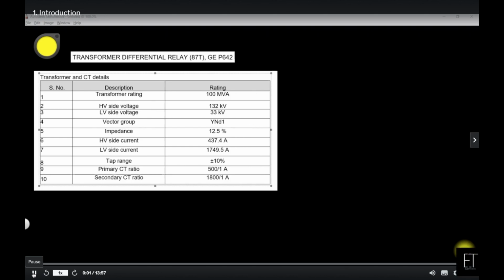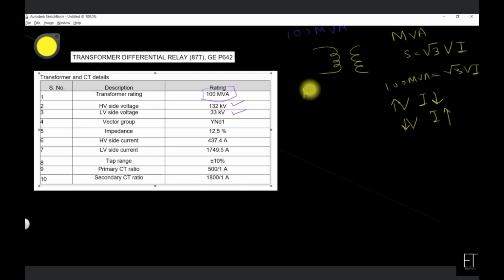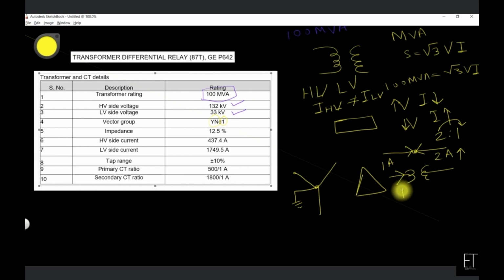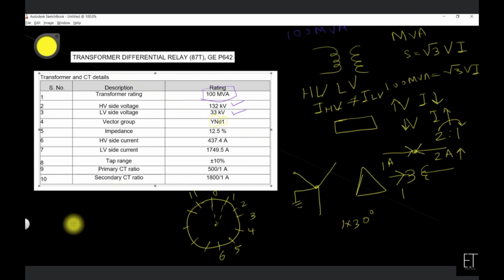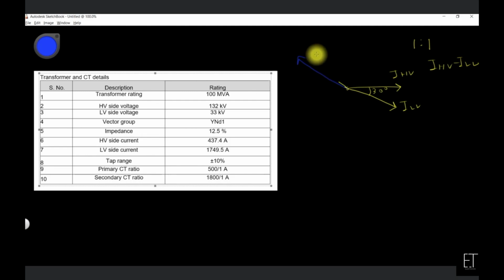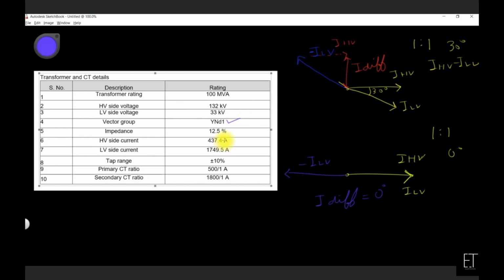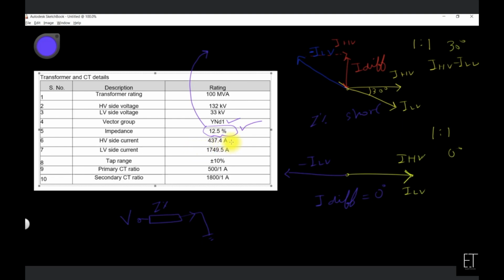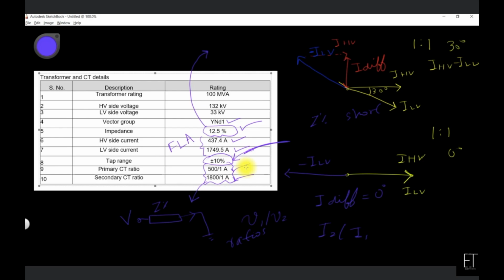Introduction | Transformer Differential Protection